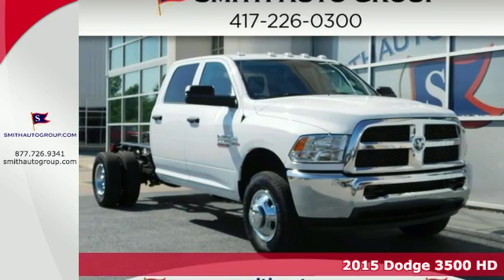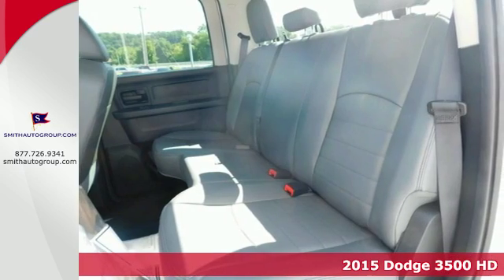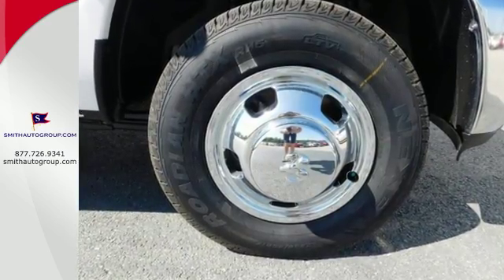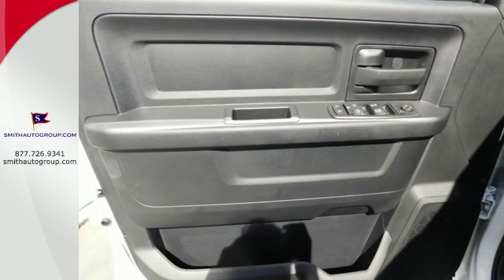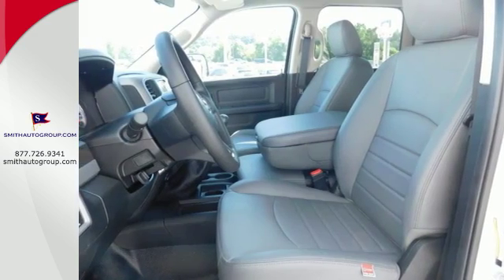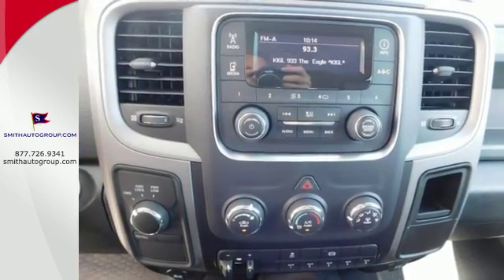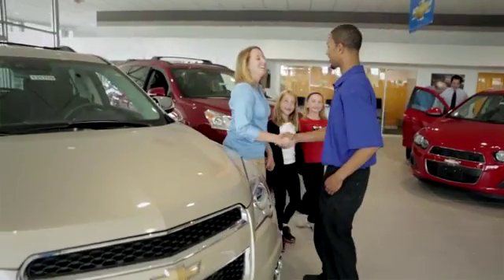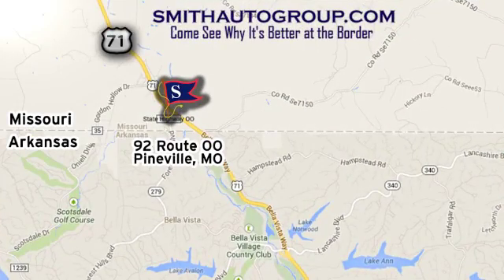2015 Dodge 3500 HD Pineville MO Bella-Vista AR, MO #415281 - SOLD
Year: 2015
Make: Dodge
Model: 3500 HD
Engine: 6.7L I6
Transmission: 6-Speed
Color: White
Stock #: 415281
VIN: 3C7WRTCL6FG672126
4X4! Crew Cab! If you're looking for comfort and reliability that won't cost you tens of thousands then come check out this work truck today. This great 3500 HD would look much better in your garage than on our lot. Your family will surely agree! "It's better at the border" Come see why for yourself!

Address:
92 Route OO